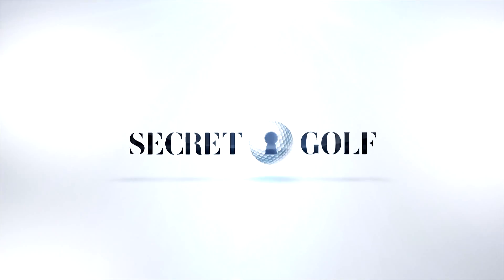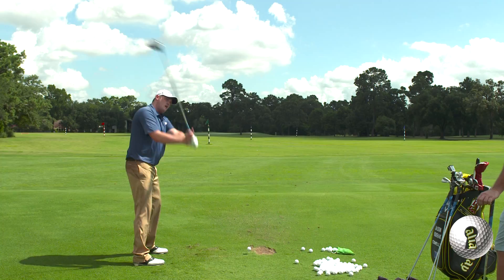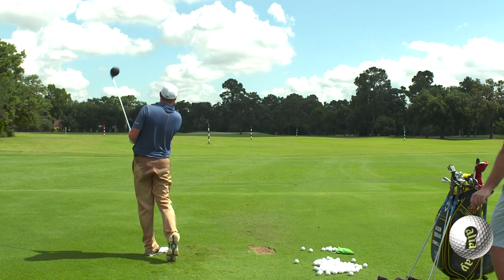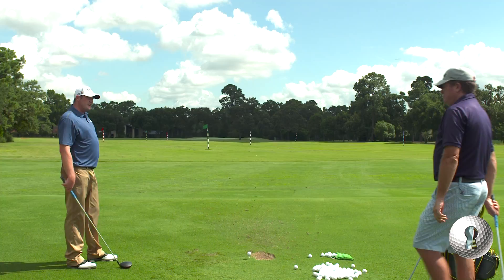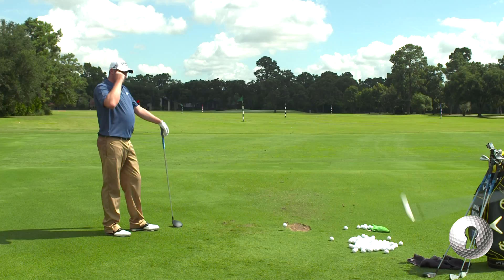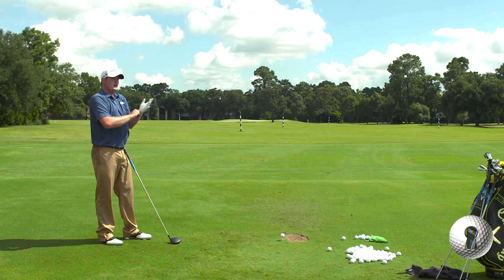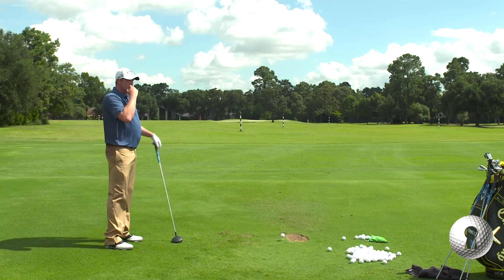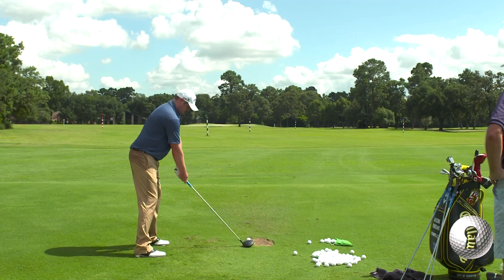Jason Kokrak - Hands First, Then Hips